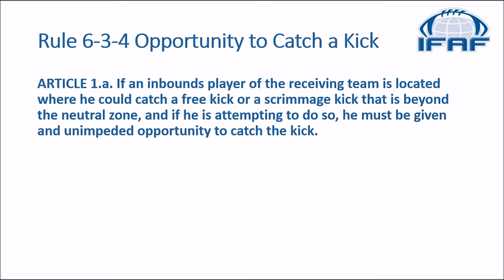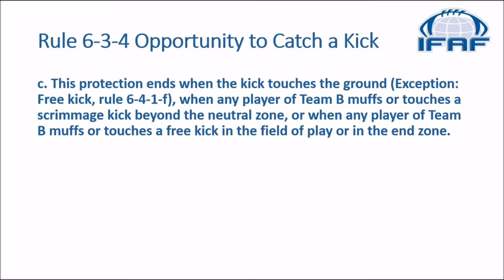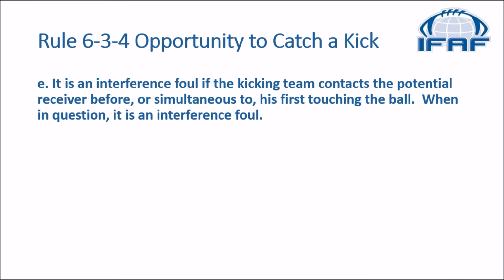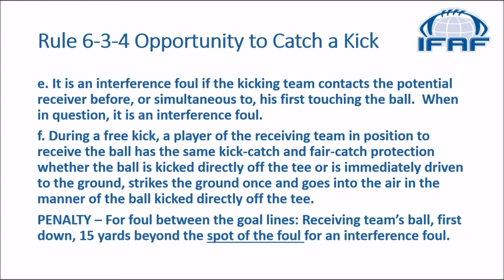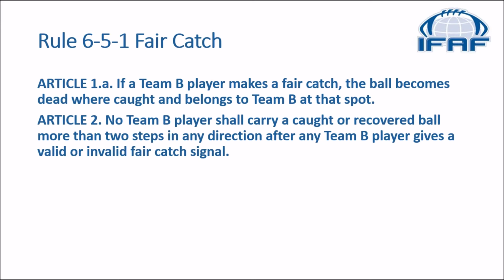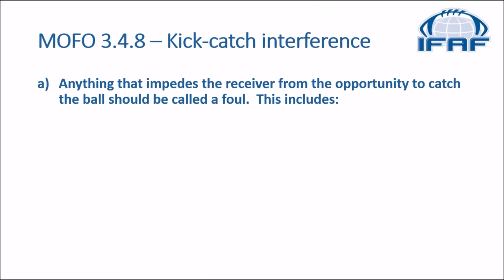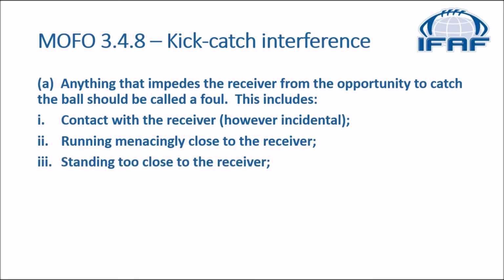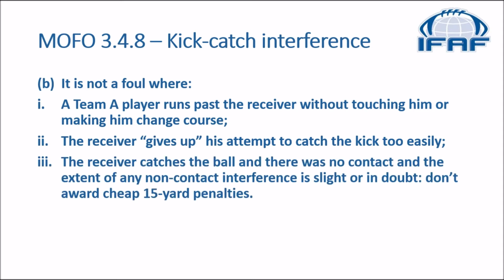IFAF Training Tape 2020 2 Kick catch interference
Rules, mechanics and philosophy behind this tricky situation.